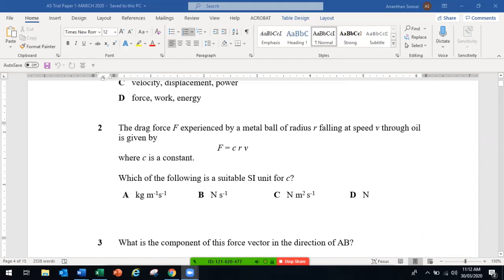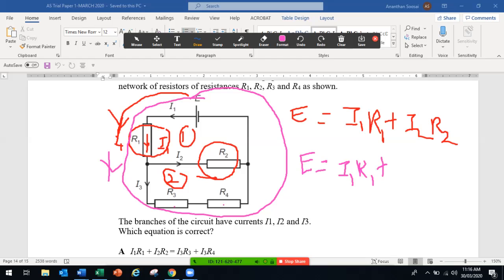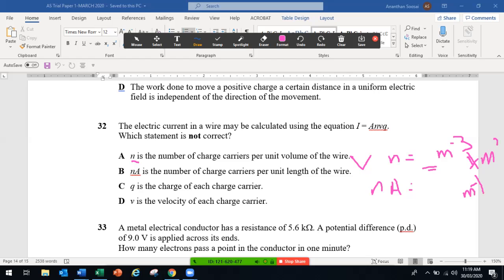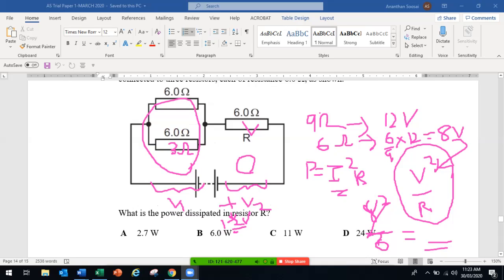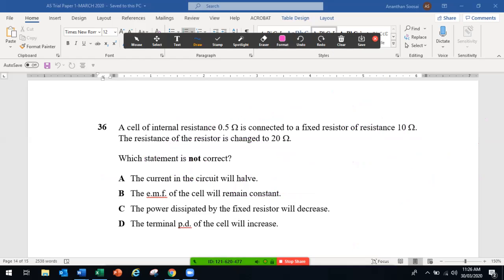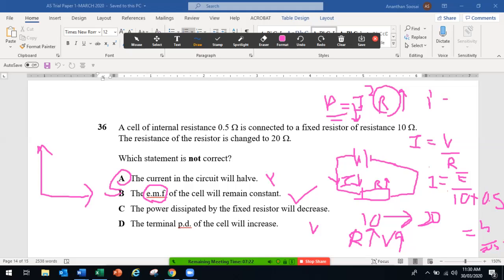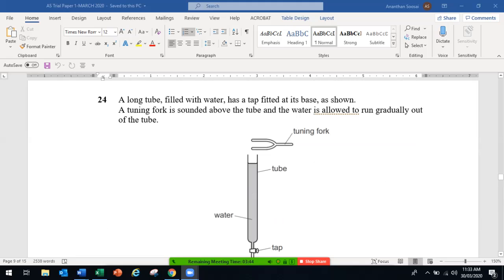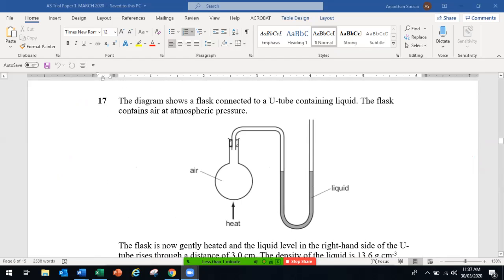30/3 (trial paper 1 discussion)